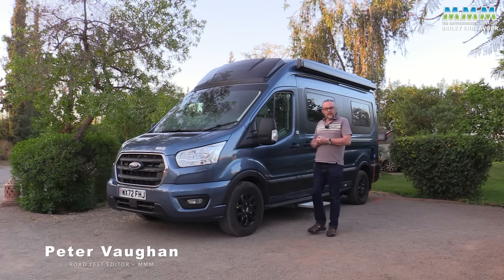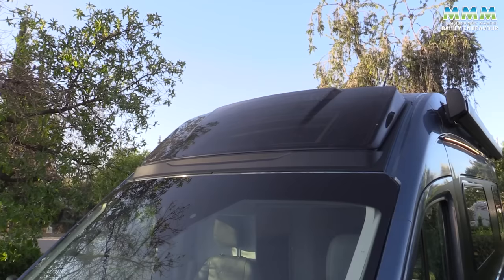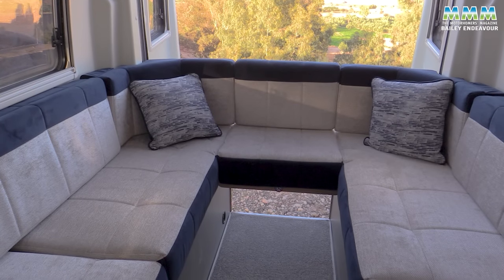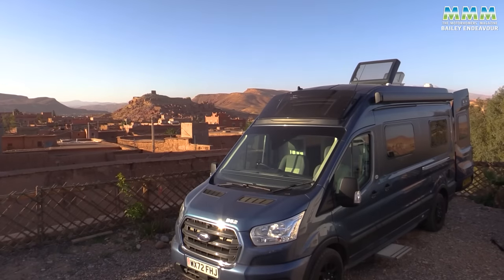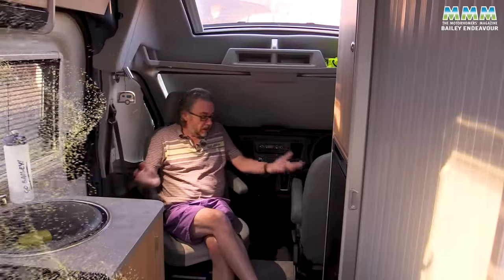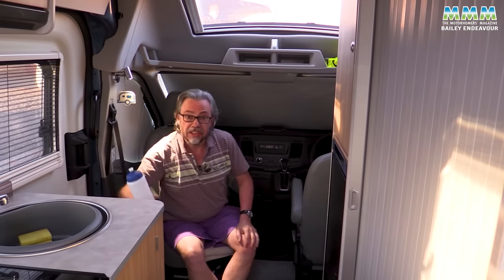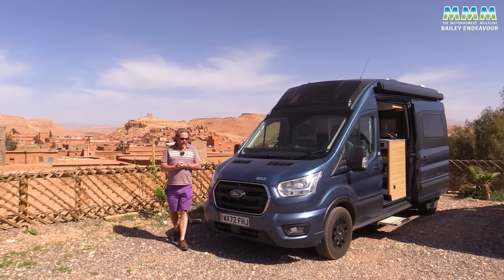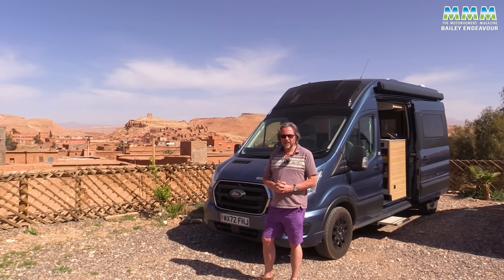REVIEWED HERE FIRST! - Bailey's FIRST EVER campervan, the Ford Transit Endeavour B62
Peter Vaughan went to Morocco to live in the prototype of Bailey's brand-new campervan, the rear lounge Endeavour B62. Here's a sub-£70k 'van with a very high spec as standard, even including the automatic gearbox. Its popular two-berth layout has a large lounge, making into single beds or a king-sized double, while the H3 Transit creates extra storage and more headroom onboard.